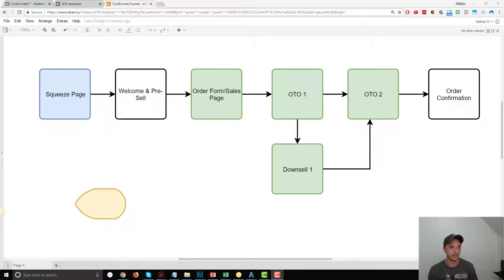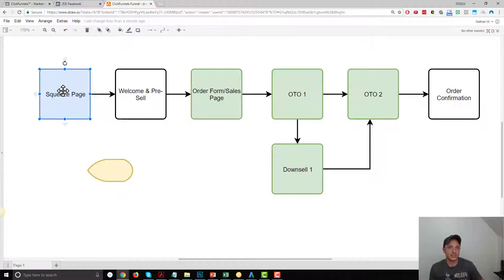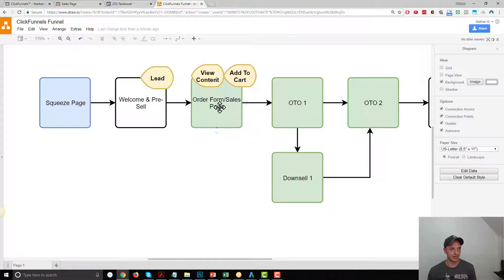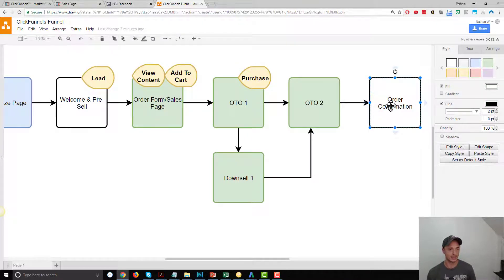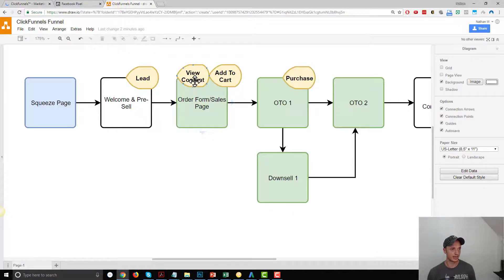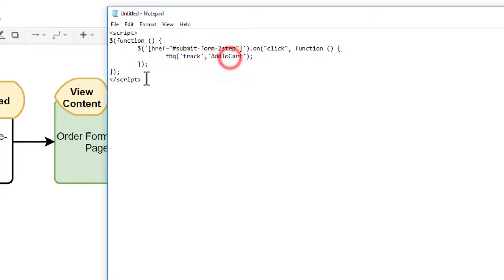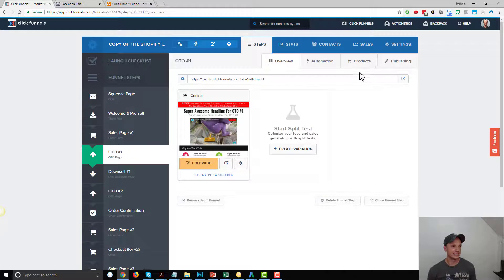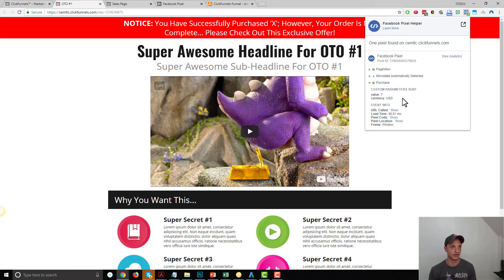How To Install The Facebook Pixel On ClickFunnels To Track Conversions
This video will teach you how to install the Facebook Pixel on ClickFunnels so you're able to track conversions and optimize your advertising efforts!

--- Links Mentioned ---